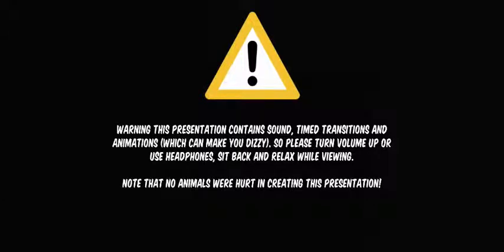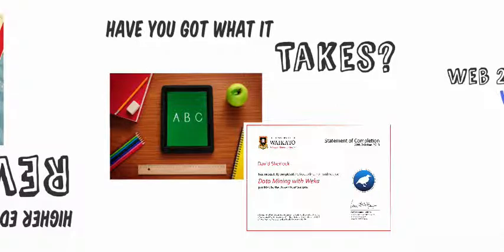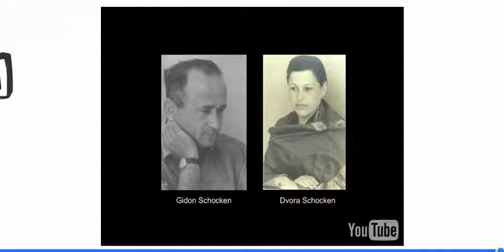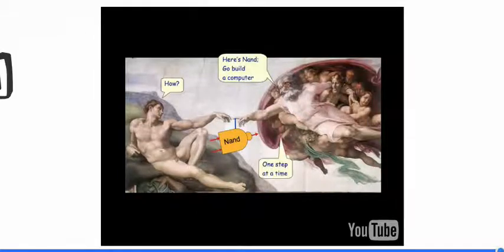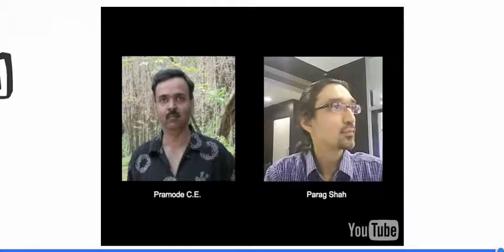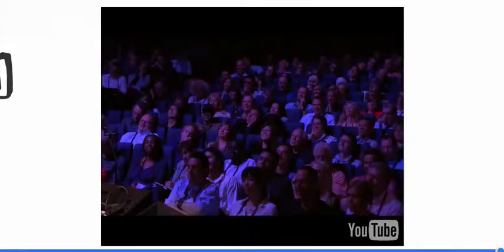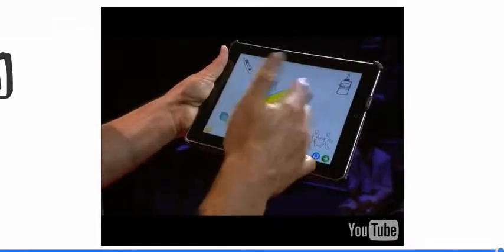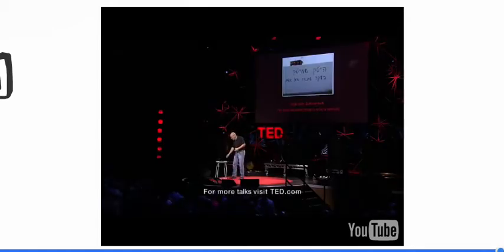What is a MOOC?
This video gives an overview of massive open online courses (MOOC)